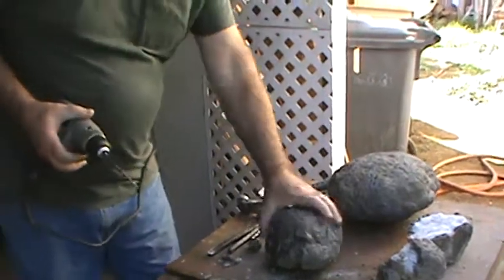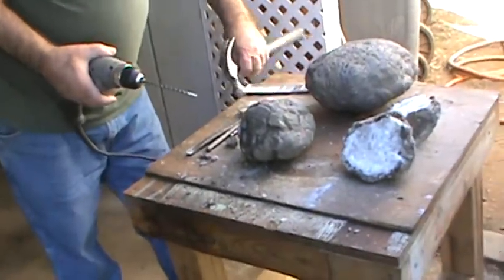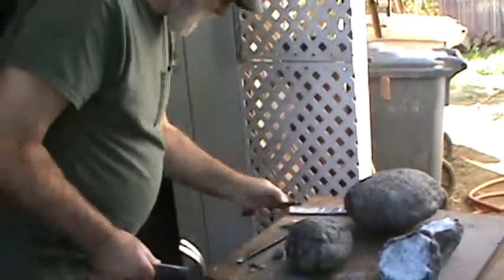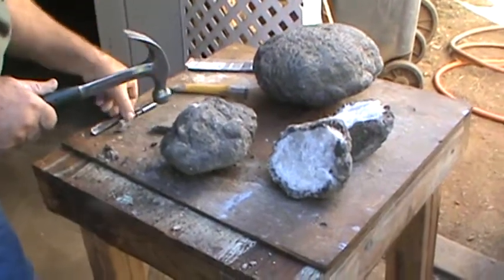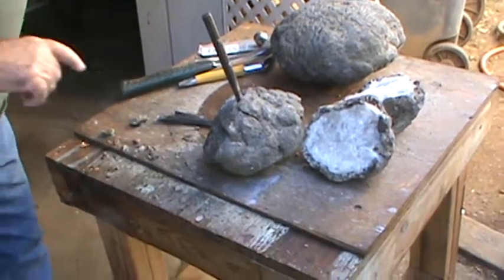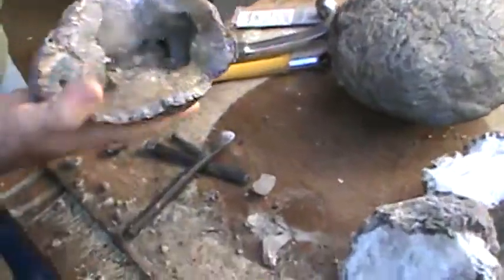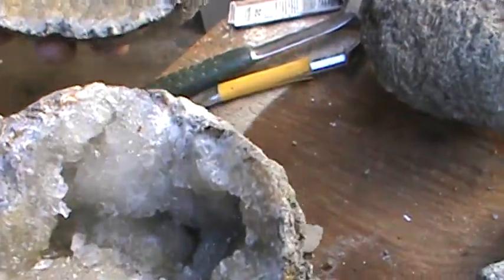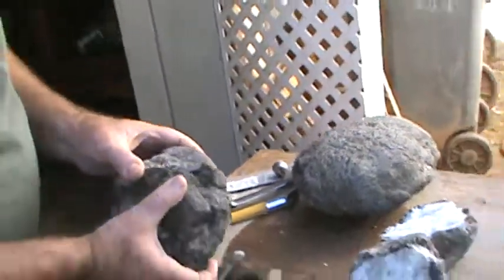Breaking Geodes Part III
Missouri Geodes we bought. Its a hoot breaking them open...